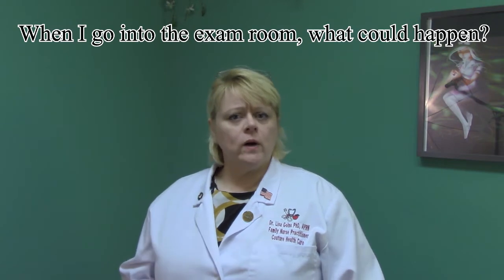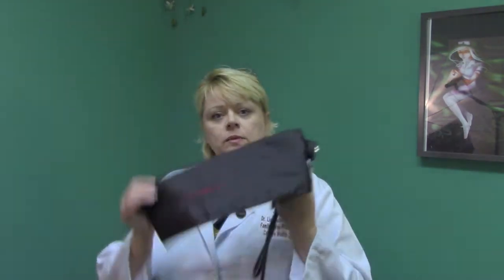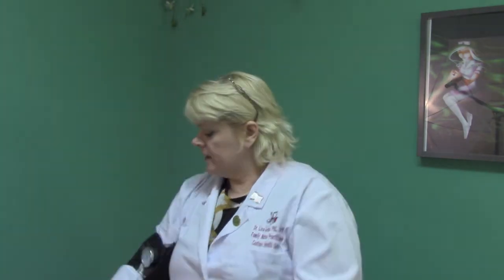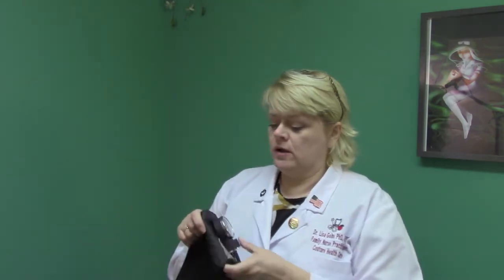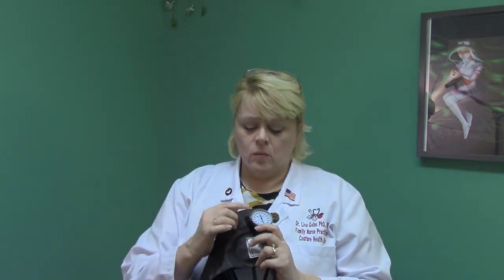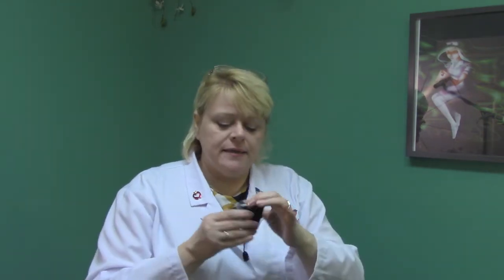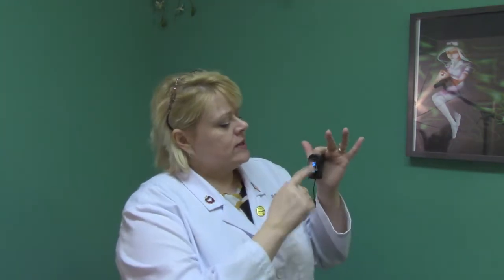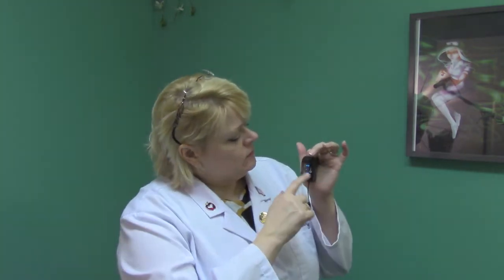Vital Signs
Dr. Lisa Goins, Nurse Practitioner answers some questions in this series of videos. The question of this video is: What should I expect when coming in to an office? What are vital signs?